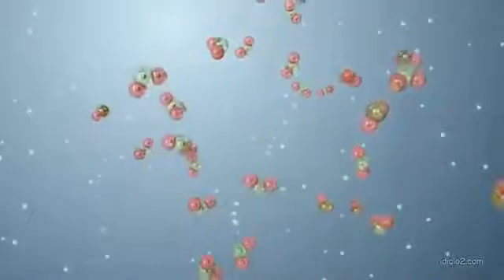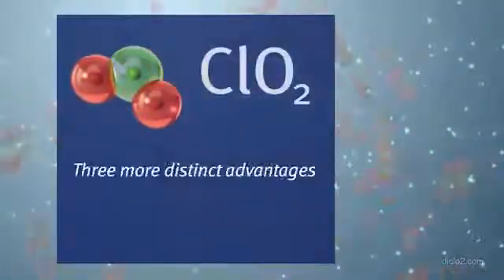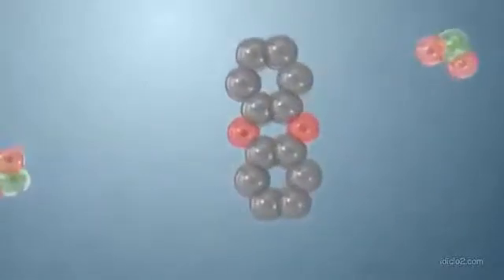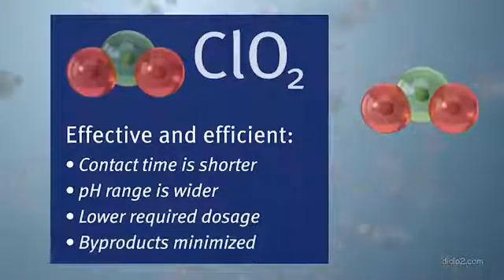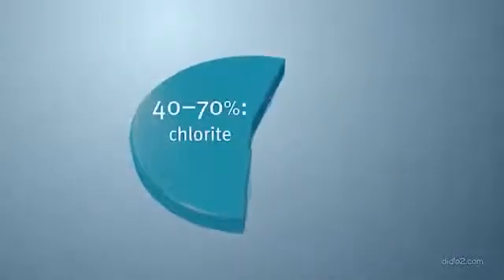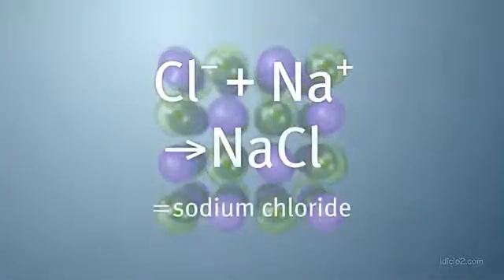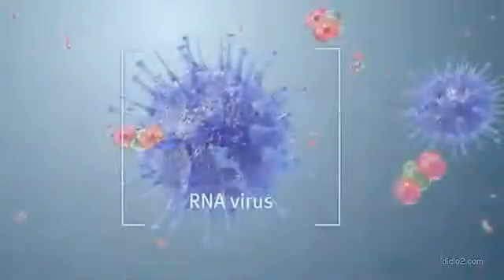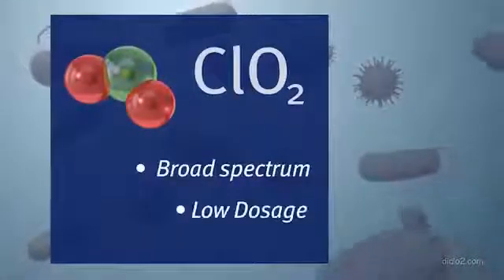klór-dioxid (ClO2)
A klór-dioxid nem klór !